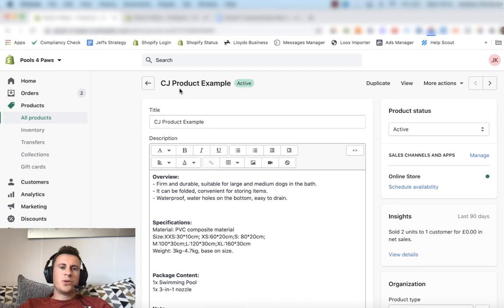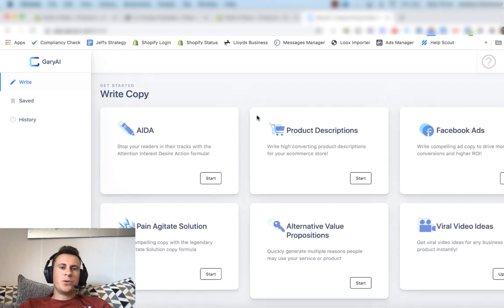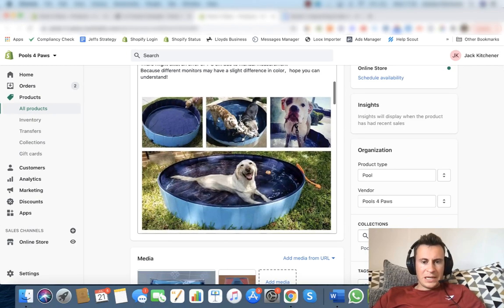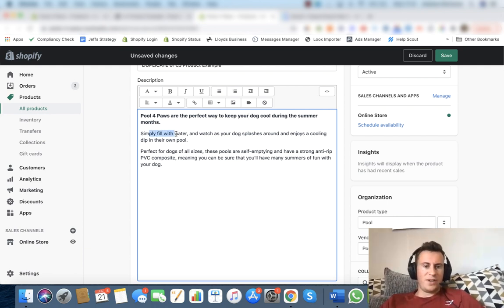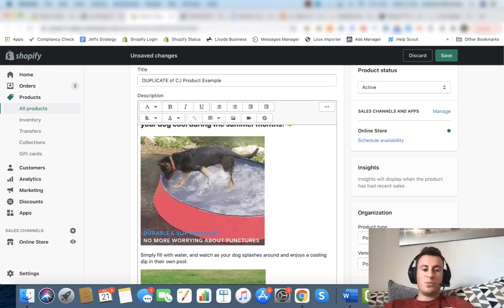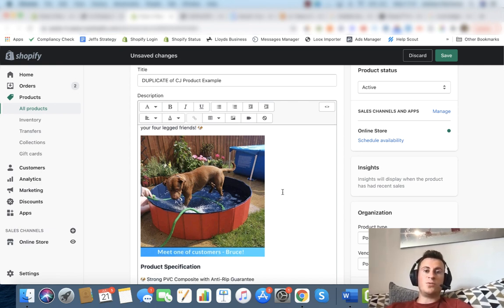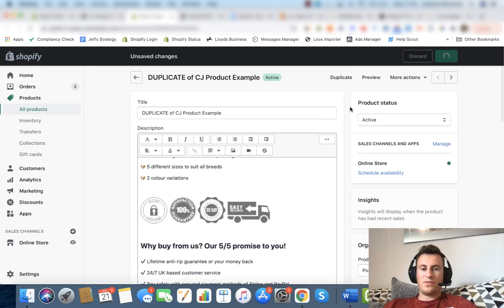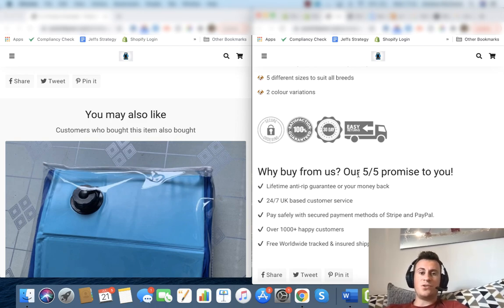EASY Automatic Product Descriptions | Shopify Product Page Tutorial 2021